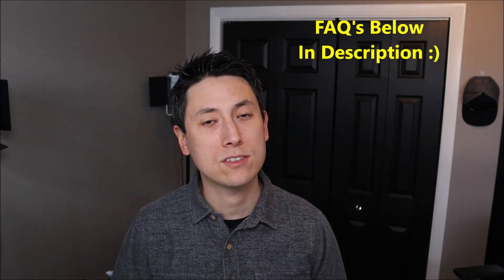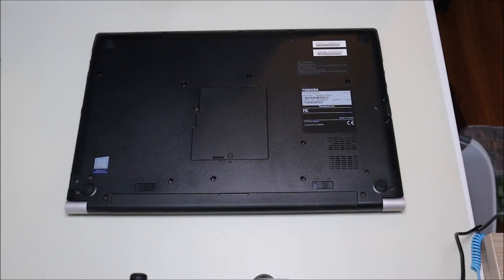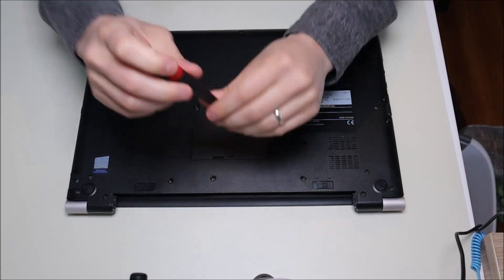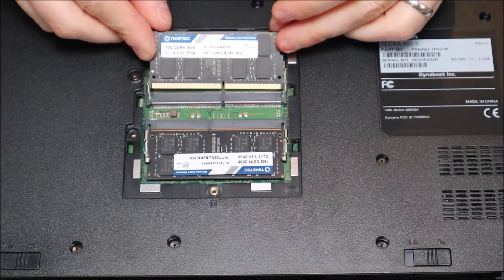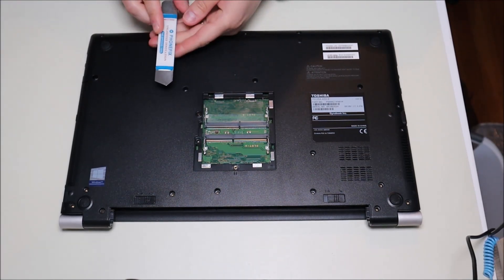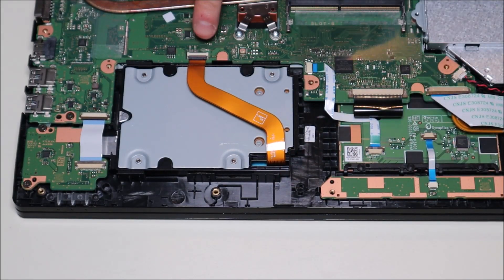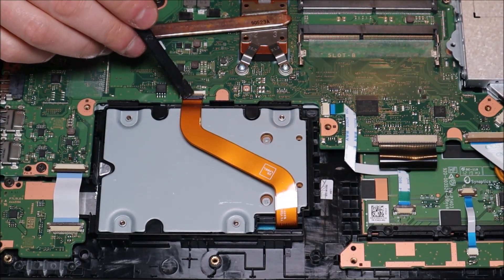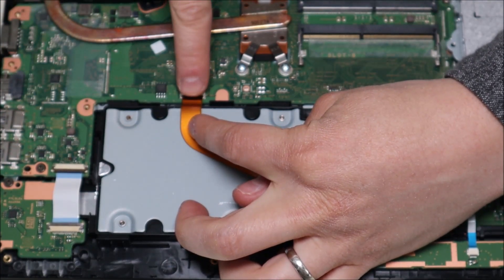How To Replace Upgrade RAM, SSD Toshiba Tecra A50 A50-E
In this video, I will show you how to safely enter a Toshiba Tecra A50 Series (A50-E Full Model Number) computer to access or replace the RAM and the SSD.